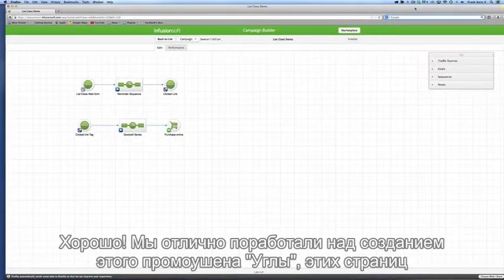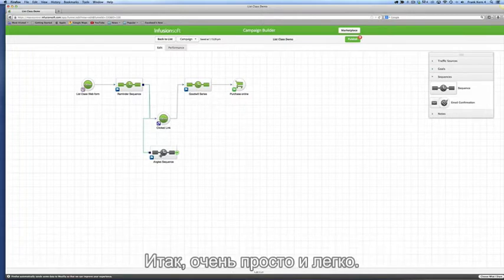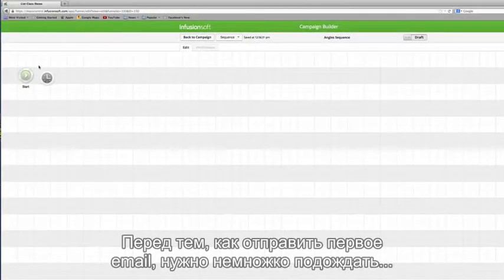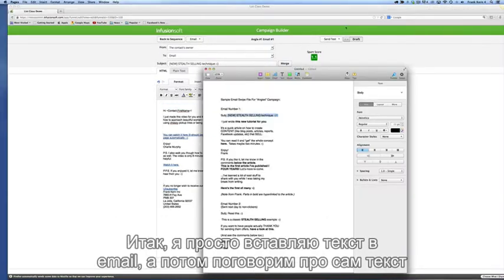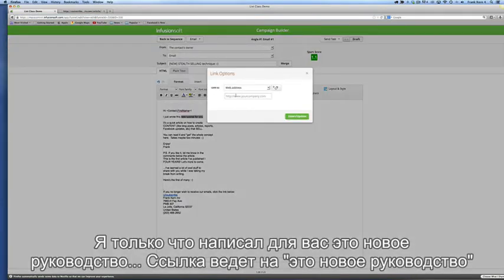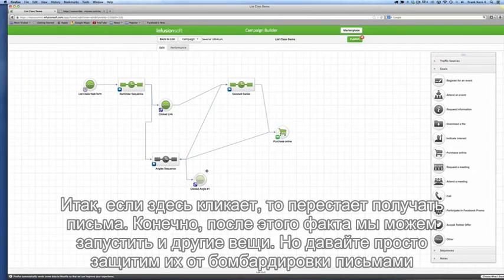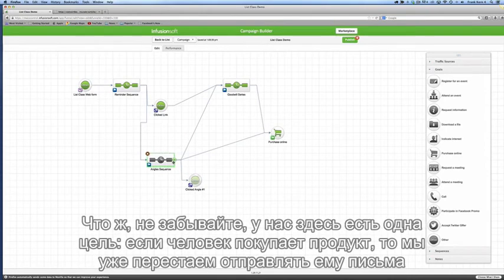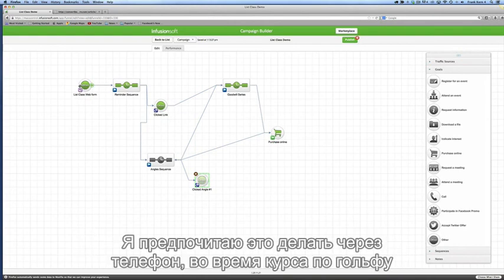Модуль 4. Видео 6. Автоматизация продаж. Как автоматизировать кампанию Angles